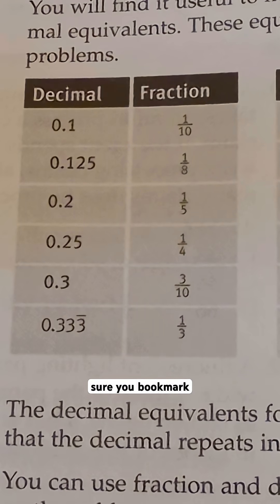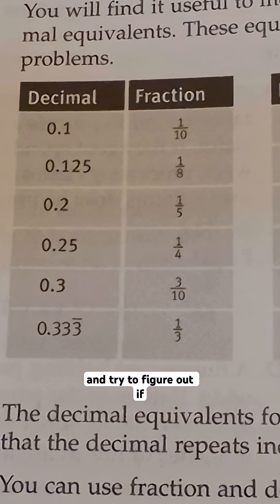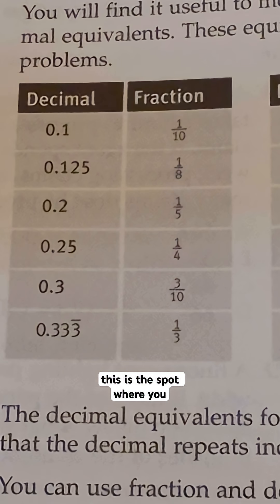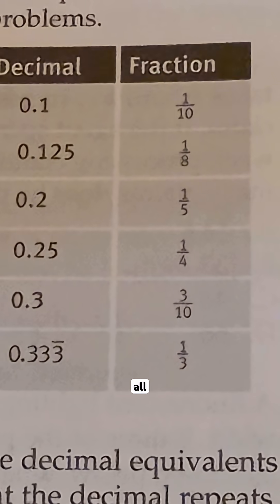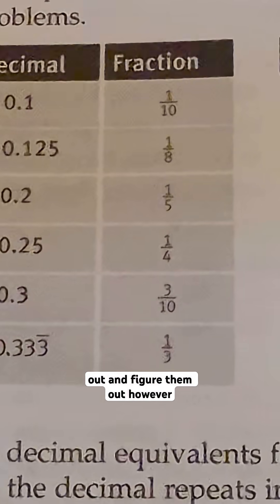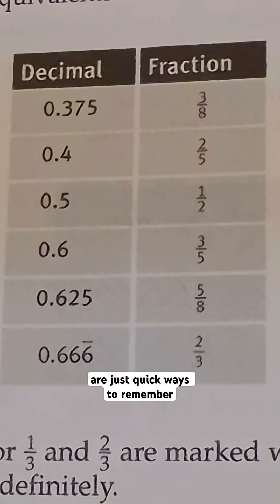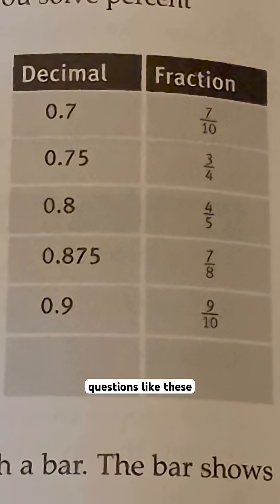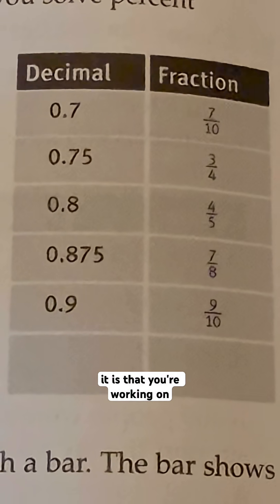Fraction and Decimal conversions and problems